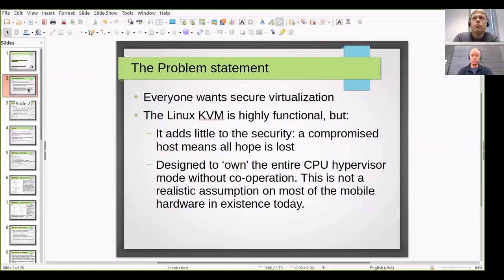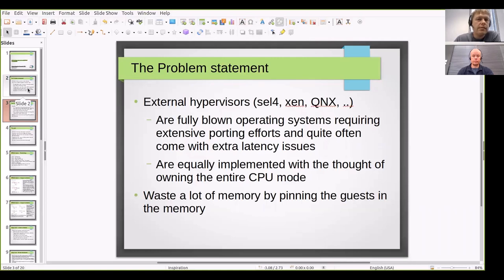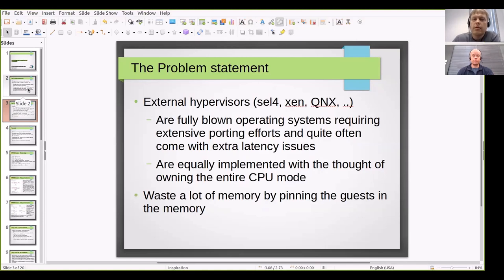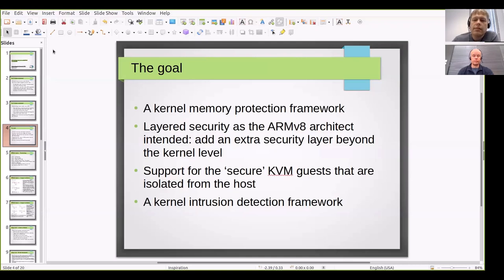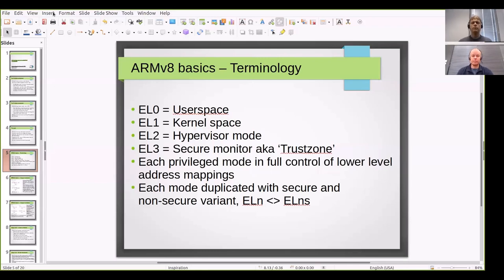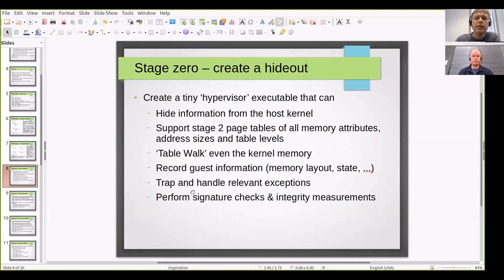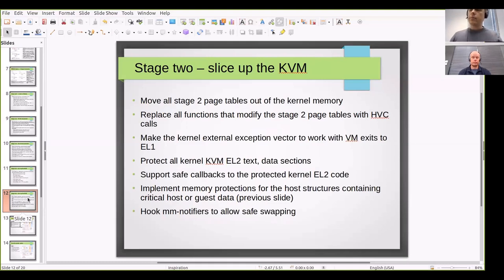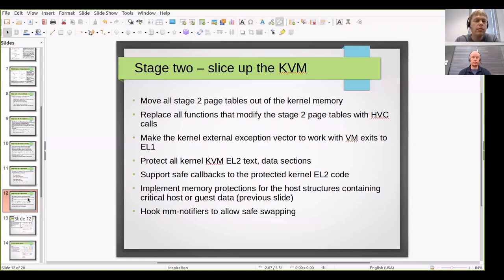All the Things You Can Do with ARMv8 Virtualization - Janne Karhunen & Jani Hyvönen, Digital 14